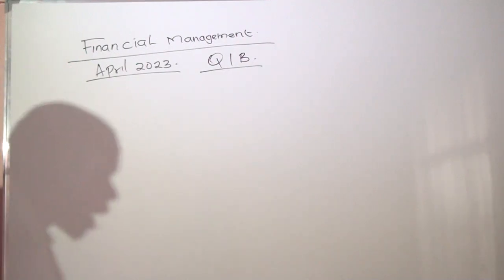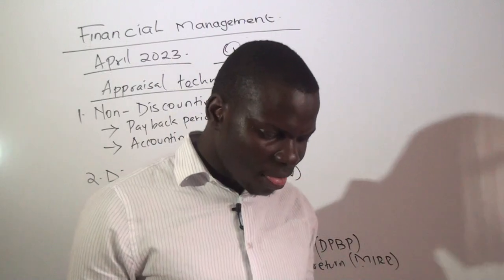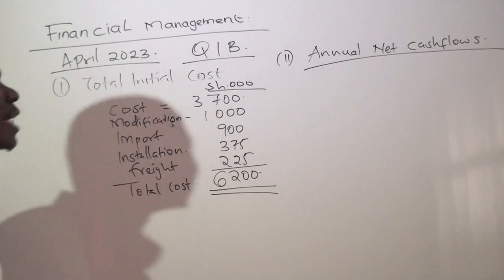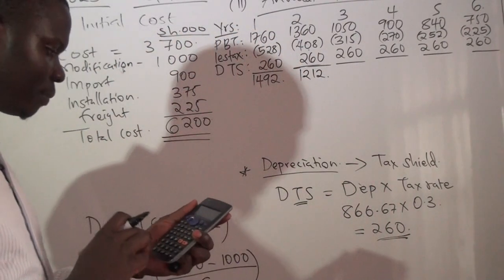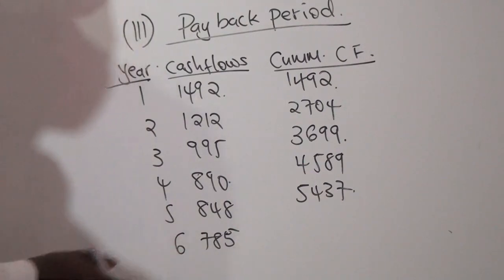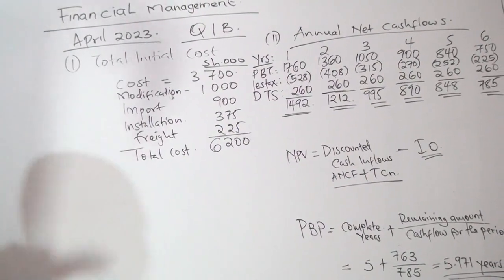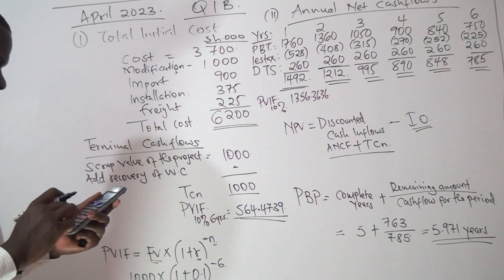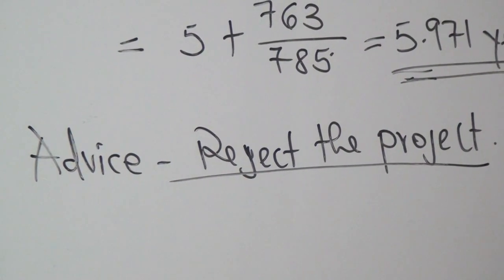FM APRIL 2023 QUESTION 1B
CPA,CIFA , CIFA,ATD,CFFE & Short accounting courses.
Pay only Ksh. 4500 for 3 papers!( Normal price-6000
Or choose individual papers for just Ksh. 2000 each